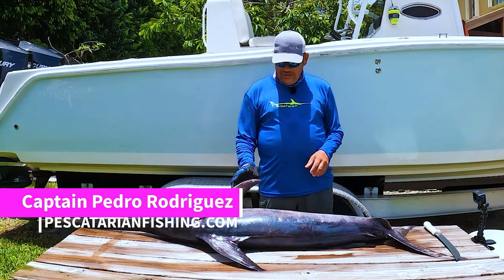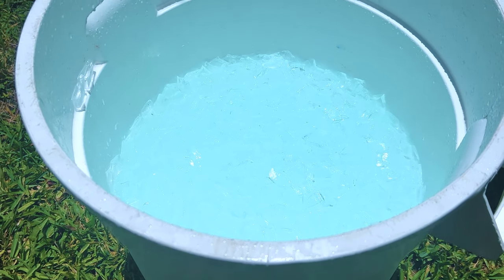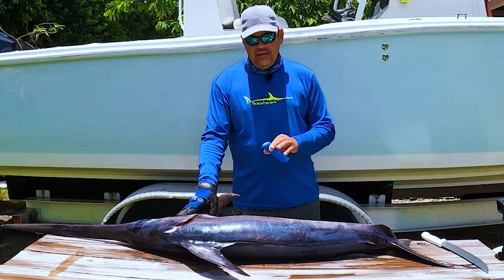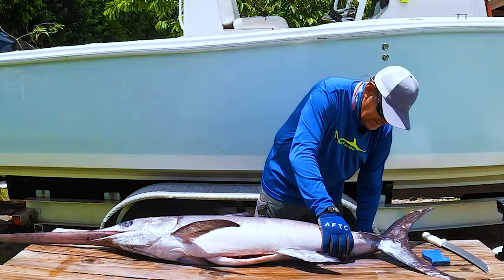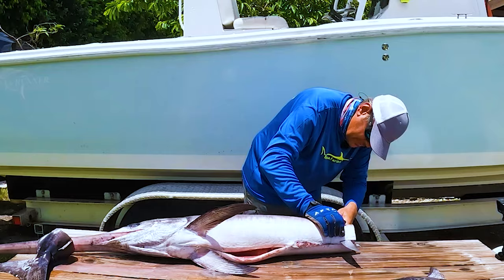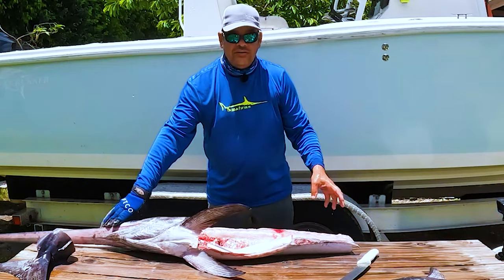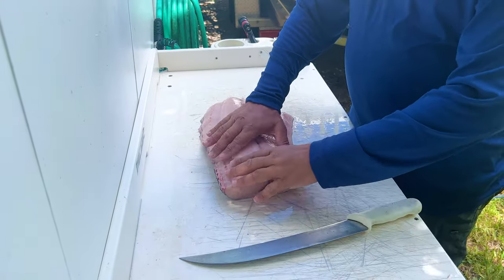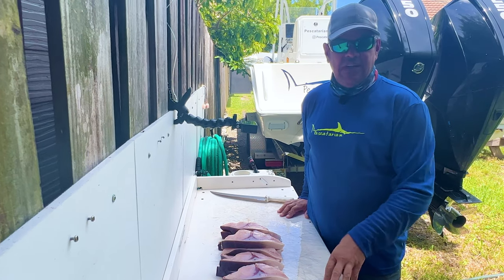Swordfish 101: How To Fillet A Swordfish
So you are ready to go daytime sword fishing but not sure how to fillet and steak out the fish, don't worry, it's much easier than you might imagine!

Join Captain Pedro as he shows you how to fillet a swordfish and cut it into steaks that are ready to throw on the grill or vacuum seal for a future date!

Catching a swordfish yields a lot of meat that can feed a lot of people. You want to ensure you are ready for when you catch your swordfish so you know exactly how to fillet it and maximize the most meat for many meals to come with family and friends!

If you live in South Florida, the swordfish season is year-round so if you have been wanting to learn how to daytime swordfish, check out the Swordfish 101 playlist on our YouTube channel where Captain Pedro walks you step by step tutorials on the following:

How To Daytime Swordfish
Daytime Swordfishing Tips
Daytime Swordfishing Techniques
Swordfish Bait – Best Swordfish Bait – Natural & Artificial Baits
Bait Rigging For Swordfish - How To Rig Swordfish Bait - Rigged Swordfish Bait – Unrigged Swordfish Bait
Daytime Swordfish Rig – Rigging Best Practices – Daytime Swordfish Setup
How To Tie A Bimini Twist Knot
How To Attach A Swordfish Wind On Leader
Lindgren Pitman – How To Set Up Your Drags – Reel & Plug Maintenance
How To Deploy & Effectively Fish The Tip Rod & The Jug Rod (Buoy Rod)
How To Fillet A Swordfish
What Gear Is Needed On Your Boat & In Your Tackle Box
How To Set Up Your Lead Line
How To Set Up Or Rig Your Harpoon